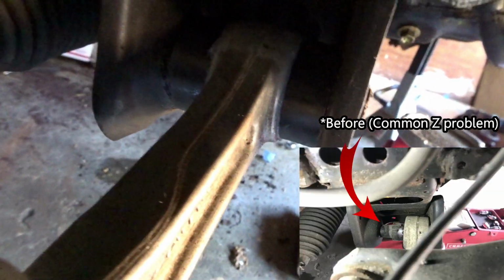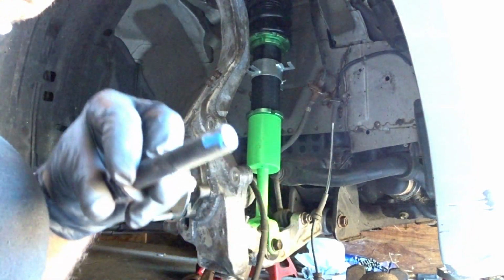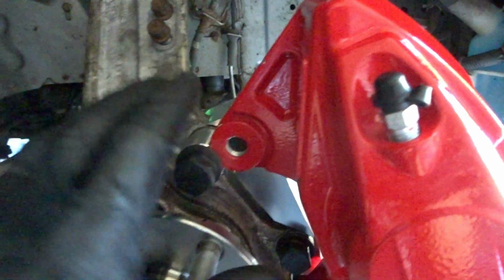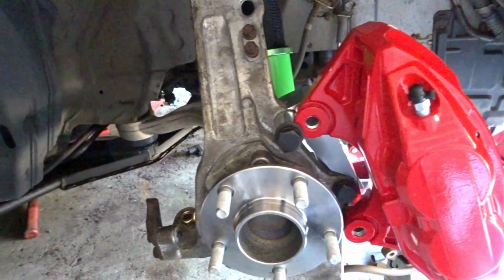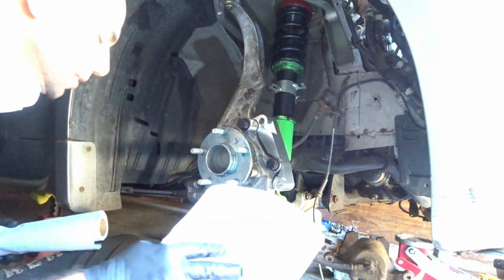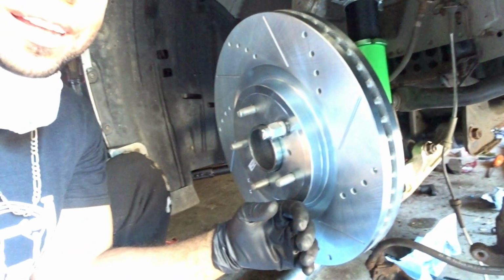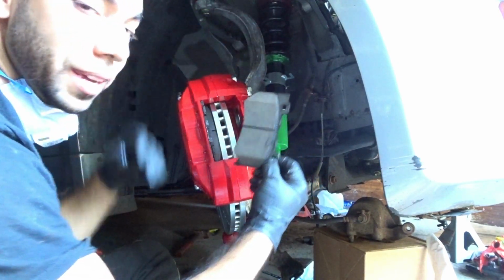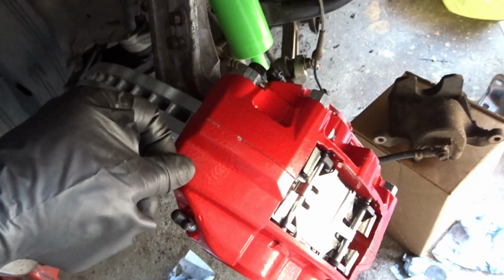350z Gets A BIG BRAKE KIT Upgrade❗️Pt.1 Complete Install/How to & Detailed Experience | Ep. 18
Ready to install the big brake kit on the 350z? I know I'am🤟Much needed upgrade for this restoration. OEM, Budget Friendly, and just right.

Depending on your budget and need's (eg. track or daily driving). There's a big brake kit out there for you! Now yes, you can spend well over $2,000 or you can do as I did and purchase re-manufactured brakes made for higher end models of your vehicle with big brake kits from factory & Swap/Covert your brakes. Many vehicles now in days have premium models with bigger brakes than standard models. This conversion can potentially save you tons of money that you can utilize to spend on other power producing mods 🏁 or any other fixes for that matter.

Still remember when i did my ek hatch and switch the drums to the disk braking system used on the integra model. This is a great option many don't explore and may end up looking for used counter parts when they can get new seals, tested and all for half the price from a reputable manufacturer with warranty. Naturally this isn't with every set of big brake kit's but it certainly is for most Oem kits. My conversion was based on the Infiniti G37 and 370z premium models. Fellow q50 & q60 owners upgrade using this method too. I hope you guys enjoyed this part 1 of my big brake kit installation and see ya in the next video!

🔹☑ Viewed
     ☑ Liked

👨‍🔧Tools/Parts🛠
*Recommended

Concept Z Performance (CZP) Adapter Kit, Front - Nissan 350Z / Infiniti G35

Loctite Heavy Duty Threadlocker, 0.2 oz, Blue 242

*Husky 50-250 ft. lbs. 1/2 in. Drive Torque Wrench

*Husky 20-100 ft. lbs. 3/8 in. Drive Torque Wrench

🔹Project: 2003 Nissan 350z Z33 VQ35DE Color: Grey 6MT
Eddie Garcia

Time Codes:
(0:00) Intro
(0:49) Agenda & Review
(2:52) CZP Adapter Install
(22:52) Reviewing Fitment
(27:06) Resetting CZP Bracket
(30:31) Caliper Install
(32:00) Pad Install
(34:00) Rotor Weight Comparison
(35:27) Brake Hardware Review
(37:35) Final Review

Other brake names : BBK, Sport brakes, Big Brake kit upgrade, Power Stop Akebono, Brembo, Wilwood, StopTech, AP Racing, EBC Brakes.